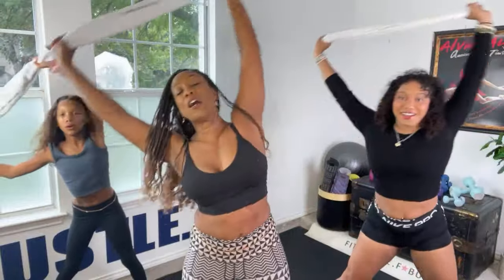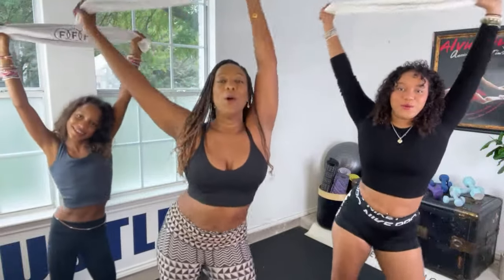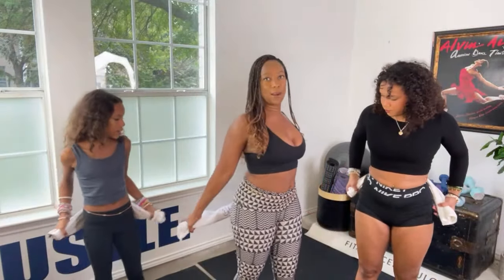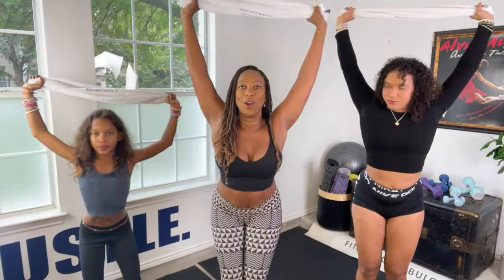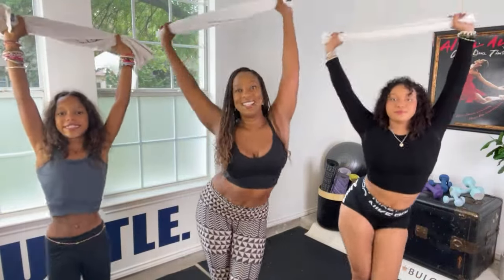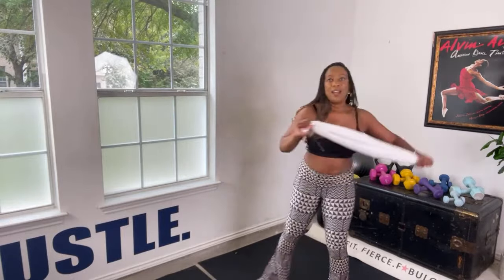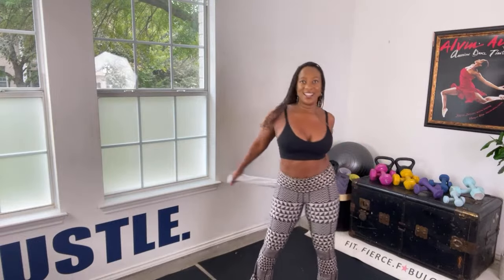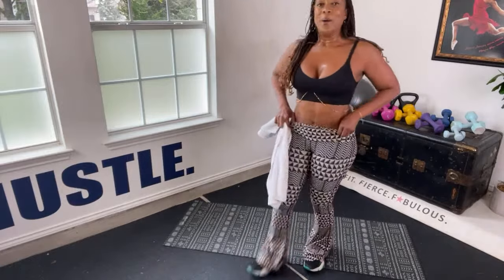Thanksgiving Tummy Shrinking Towel Workout with The Rothe Family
Join The Rothe Family for a fun and effective Thanksgiving Tummy Shrinking Towel Workout! In this quick and engaging session, we'll target the core muscles using just a towel. Say goodbye to the post-feast bloat and hello to a happy, healthy belly. Let's make fitness a family affair and celebrate the holiday with this energizing routine!

Join Tiffany this January 2024 for the “Rothestars at the Ranch” Goals, Glamping and Gratitude Retreat. Get rid of your limiting beliefs and clear the path for your success so you can be, do, and have more in 2024!

💥 JOIN THE TIFFANY ROTHE FIT CLUB “The Place to be to get the Body you LOVE”

Level up your life. Become the CEO of YOU! Find out more about Coach Tiffany's 1% club, the Mindset Makeover Academy: